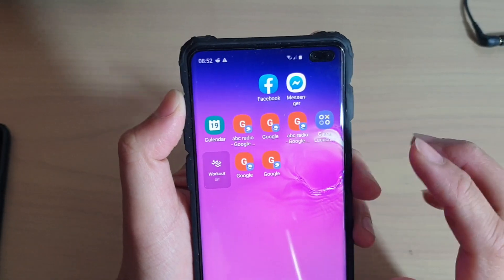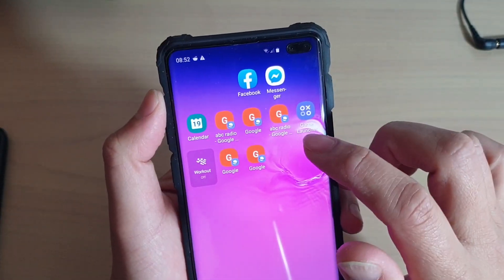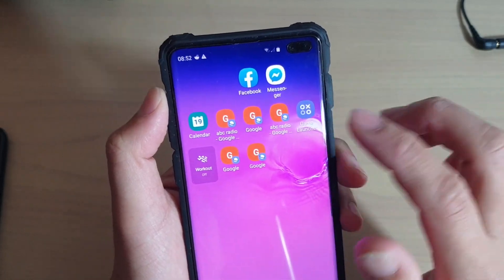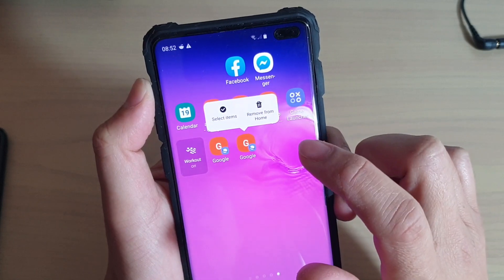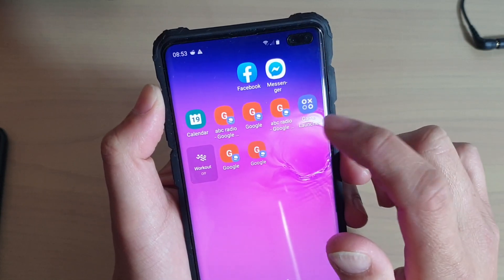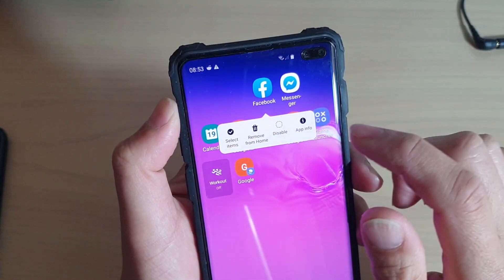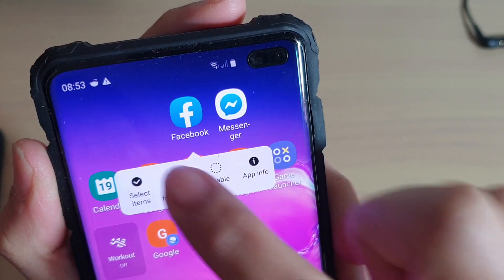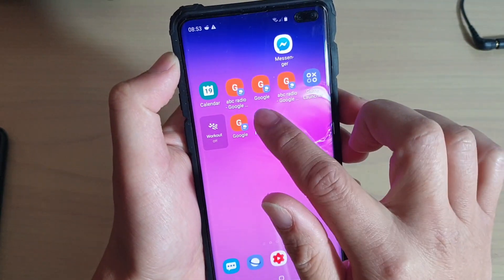Galaxy S10 / S10+: How to Remove / Delete Home Screen's App Icon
Learn how you can remove or delete Home Screen's app icon on Samsung Galaxy S10 / S10+ / S10e.